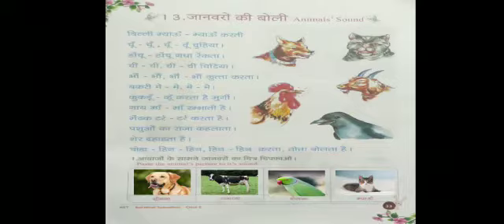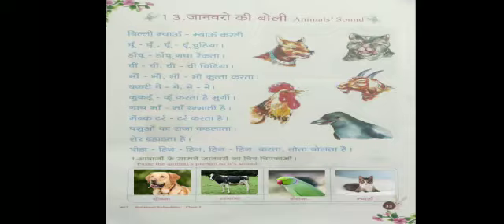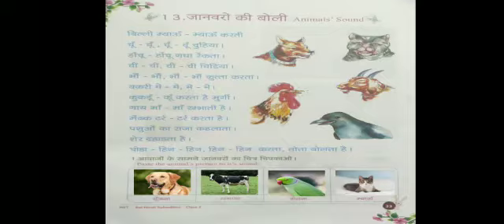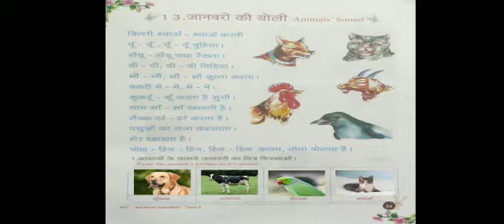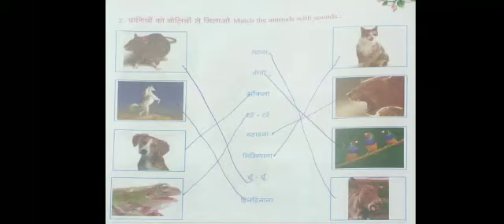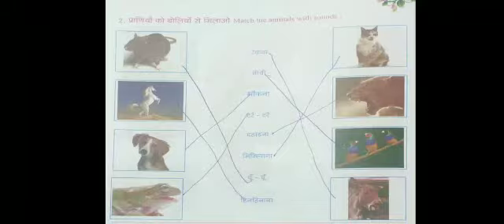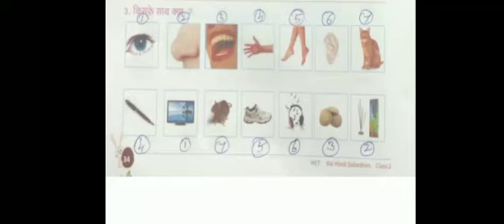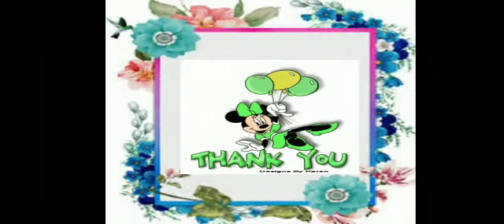G3 Hindi 08 10